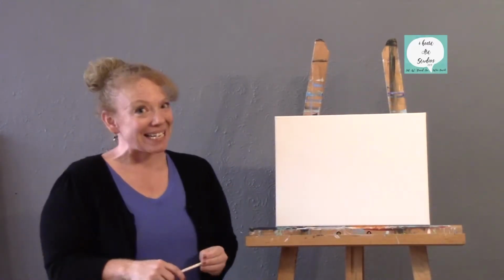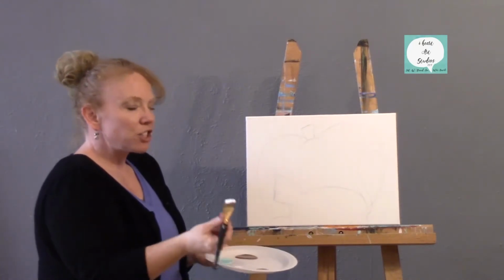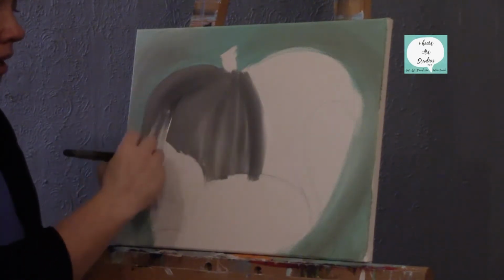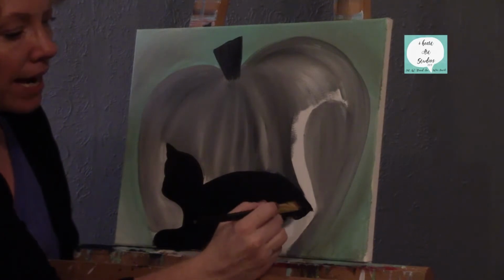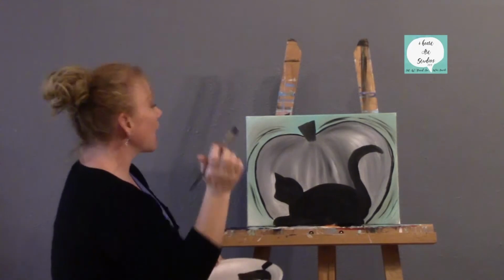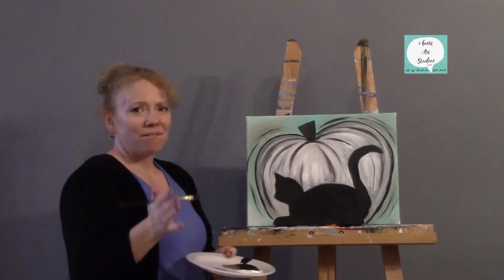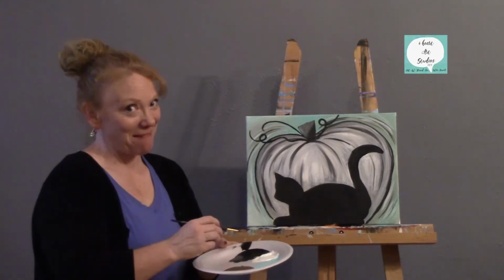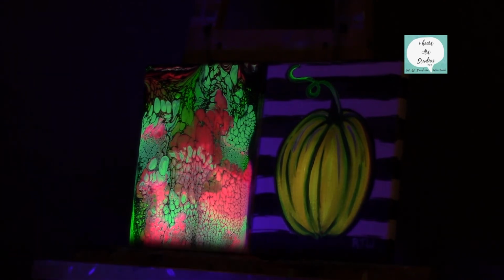Painting with Becky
Recorded and edited by WRCM volunteer Beatha Kliewer